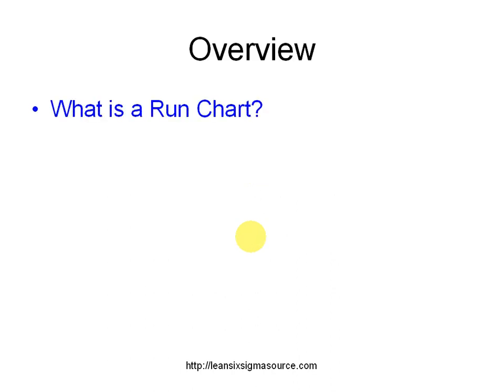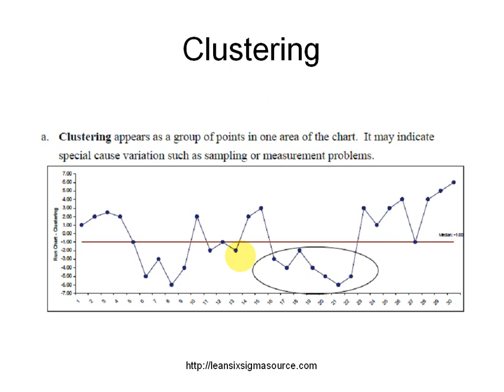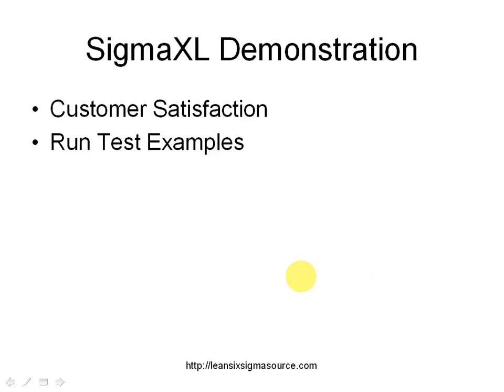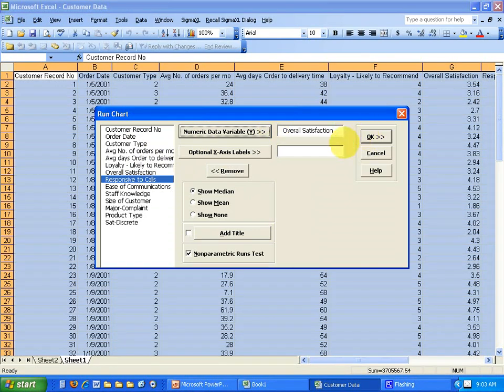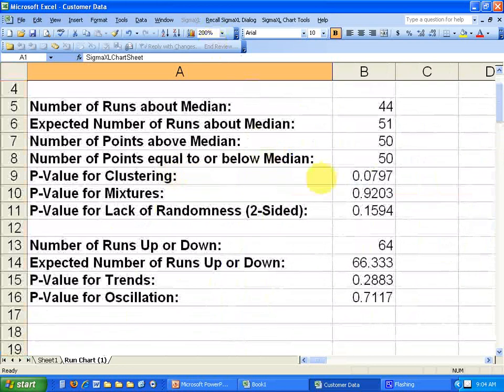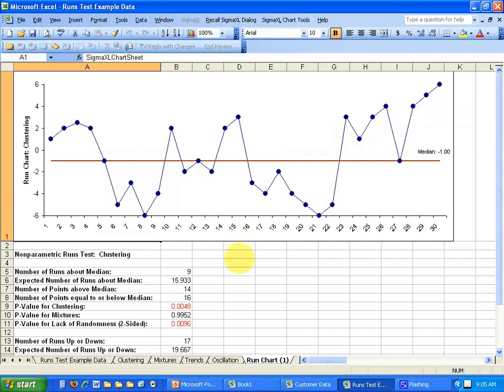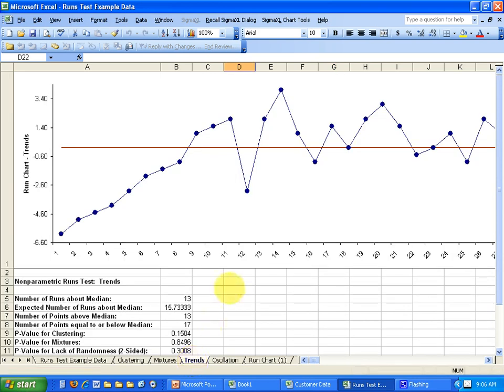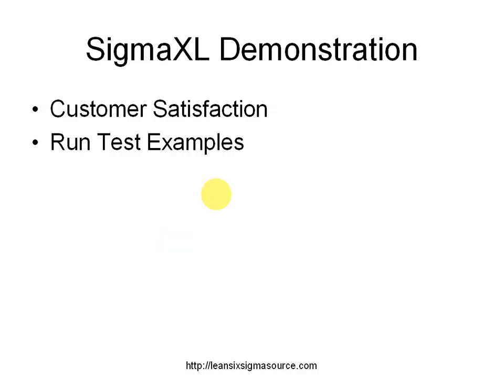RUN CHART: What Is a Run Chart? - Video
RUN CHART: What is a Run Chart? Video Tutorial
This video describes what is a run chart, when to use a run chart, and demonstrates the run chart feature in the statistical software program, SigmaXL.  Run charts are time-ordered data plots of discrete or continuous data.  The chart will allow you observe the process performance over time.  In SigmaXL there is also an option to test for randomness.  You want your data to be random.  If your data is not random, you will need to indentify the source of variation and later find a method to eliminate the variation.  Video includes examples and illustrations.

(run chart)
(run charts)
(what is a run chart)
(statistical software)
(sigmaxl)